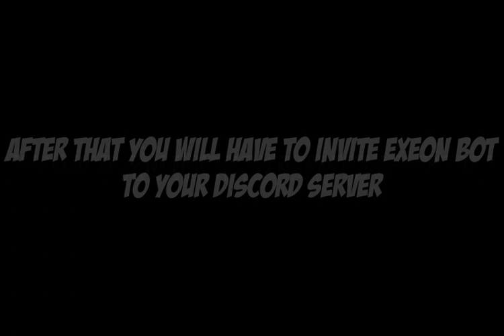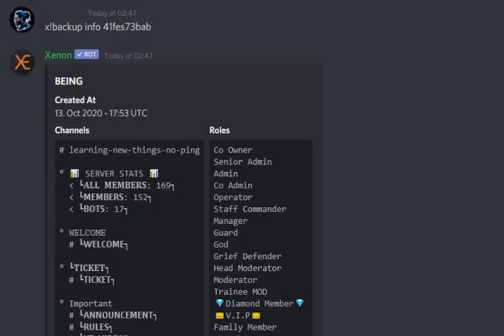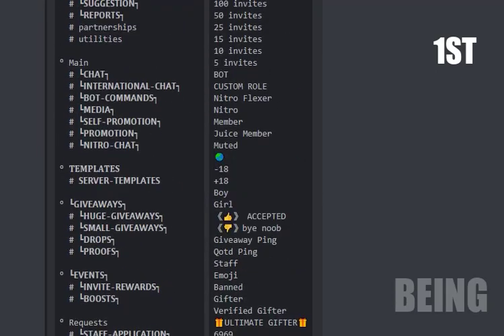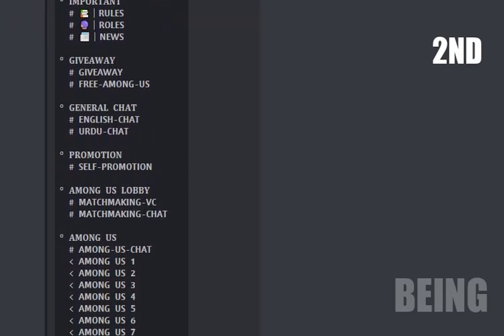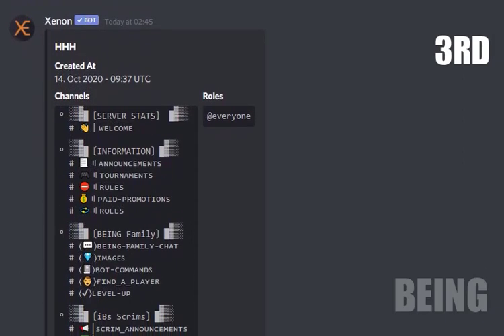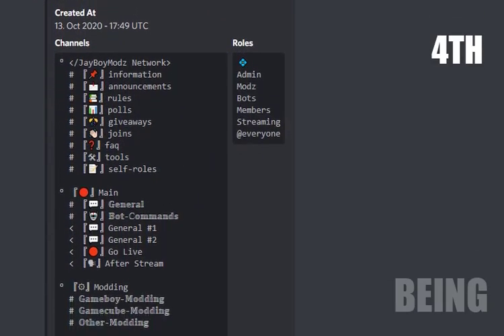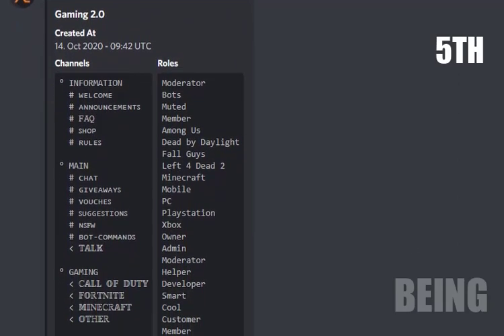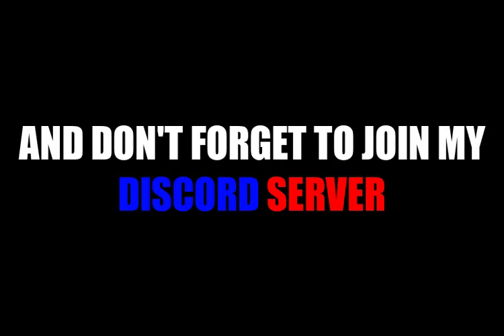Top 5 Best Discord Server Templates Your Should Try in 2022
🔴 PLEASE READ BEFORE USING THE TEMPLATES :

🔴 THESE ARE TEMPLATES , COPY THE CODE AND PASTE IN A NEW TAB , AND IF YOU HAVE ALREADY A SERVER AND WANT TO CHANGE CHANNELS, PERMISSIONS And Roles , SO YOU WILL NEED INVITE XENON BOT TO THE CREATED SERVER , AFTER THAT USE THE COMMAND [ x!backup create ] TO CREATE A BACKUP CODE NOW INVITE THE BOT TO YOUR DISCORD SERVER IN WHICH YOU WANT TO REPLACE AND USE THE COMMANDS [ x!backup load yourcode ] AND IT WILL START CREATING NEW CHANNELS , ROLES AND PERMISSIONS
TYSM FOR READING !!!🔴

ME OLD SERVER GOT HAK!!! PLEASE JOIN NEW ONE